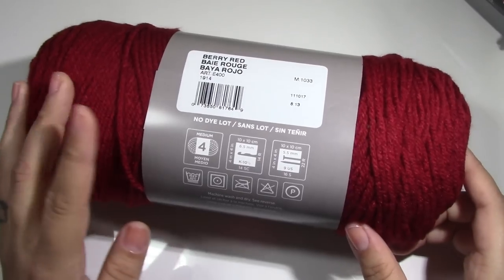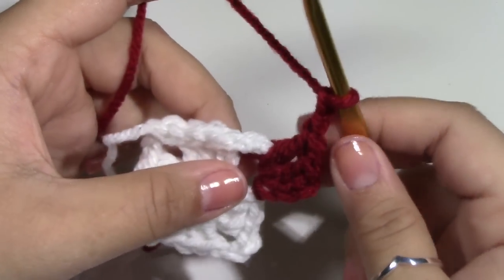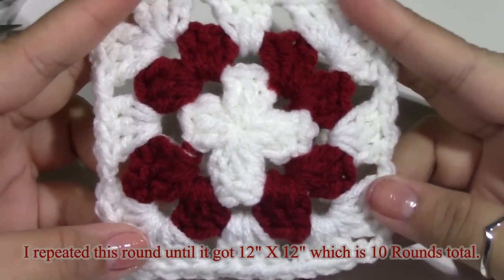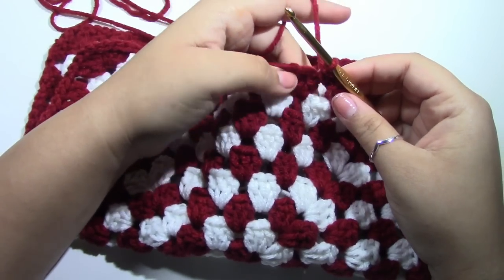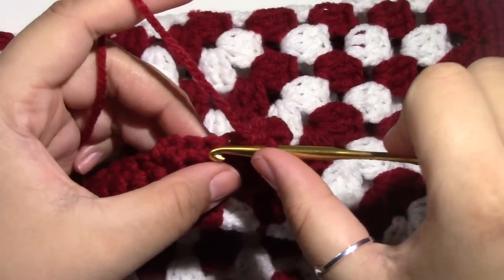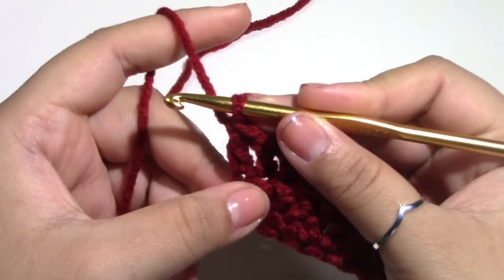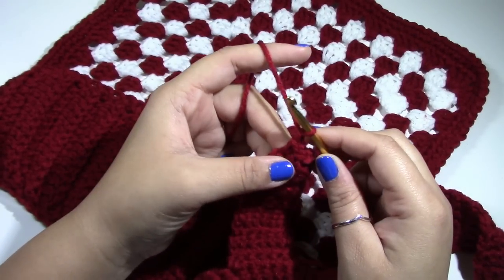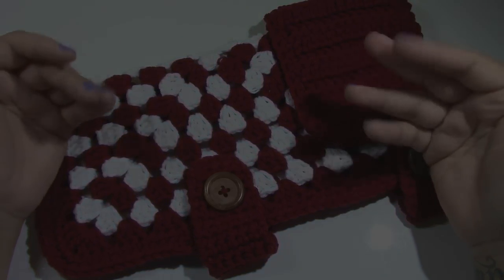How to Crochet a Granny Square Sweater for Dogs and Cats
Welcome to another tutorial, today we are making a "Granny Square Crochet Sweater" for our Dogs/ or Cats! This is one of the most requested tutorials I have had lately, and here it is! This is not only ideal for a Winter outfit but is definitely great for Spring as well when it comes.

The sweater itself is a "No Hassle" sweater because there are no armholes in this pattern. We create a belly strap and a chest strap to keep the sweater secure which is really simple and easy to put on.

I hope you guys enjoy this pattern and have fun creating it like I did in this tutorial.

Measurements for this granny square is 12 X 12 " before the single crochet rounds. With the crochet rounds it measures: 14 X 14"

Please do not  forget to add this video to your favorites, leave a comment, give it a THUMBS UP, and click the 'NOTIFICATIONS' bell to be the first to see my latest and new uploaded video patterns/tutorials! and lastly; SUBSCRIBE IF YOU HAVEN'T :)

♡Markie

•FAQ•
1. Is your dog a girl or a boy? Hazel is a BOY.

2. Can I use a bigger/or smaller hook for this pattern? Size will differentiate if you use a bigger/smaller hook. If you use a smaller hook, the smaller the sweater and the more rounds/ rows you have to do. The bigger the hook, the bigger the stitches, and you will need less rounds.

3. Can you slow down your tutorials? I am a beginner and I cannot get your stitches down: My tutorials are as slow as they come, I try to be slow enough but not too slow for those who are a little more advanced. I mostly use basic stitches like the single crochet, half double crochet, and double crochets. If you do NOT have these stitches down yet, I highly suggest practicing them before using my tutorials so a faster and easier experience.

4. Why don't you have patterns for all of your videos? A lot of people ask me this and I will say it once only. I try to do them as much as I can, I usually will skip a pattern because people have infringed my patterns, used them for monetary usage and recopied and republished my patterns and I think its the lowest someone can go because people use them for THEIR benefit for THEIR blog and it's NOT OK. So I try to put detailed tutorials rather than write them so people are not stealing my material.

5. What kind of Dog is Hazel? Hazel is a mixed breed of Maltese and Terrier. He is 18 Years old.